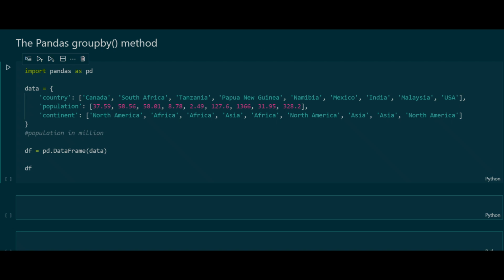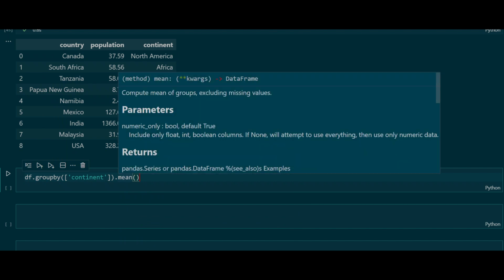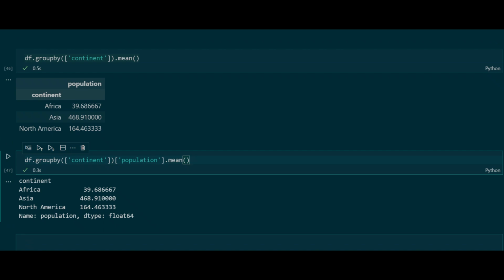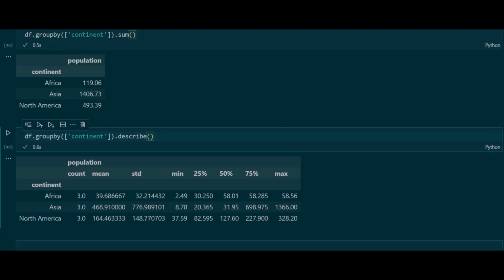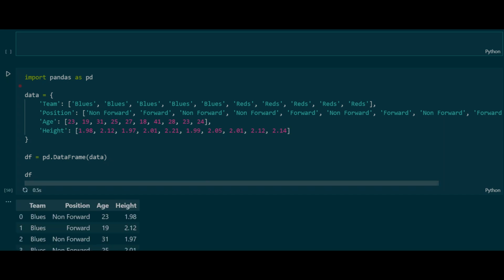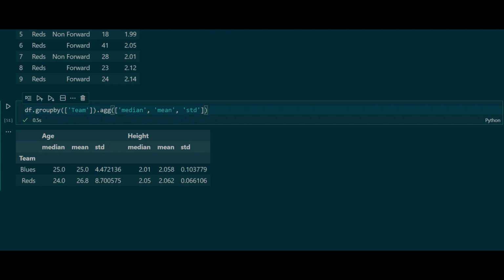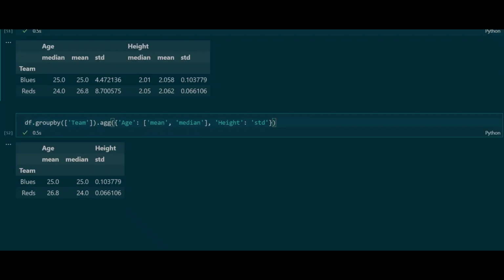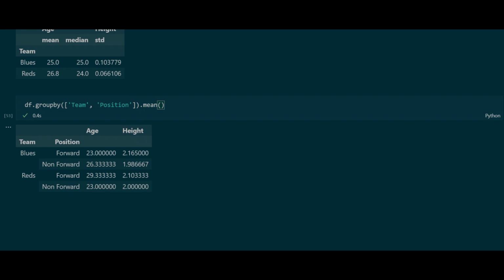The Pandas groupby() Method